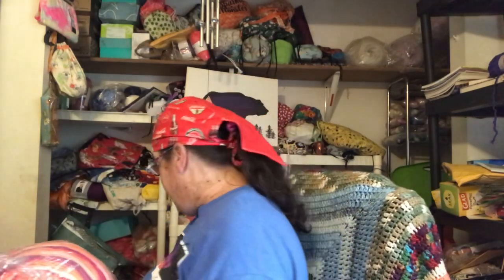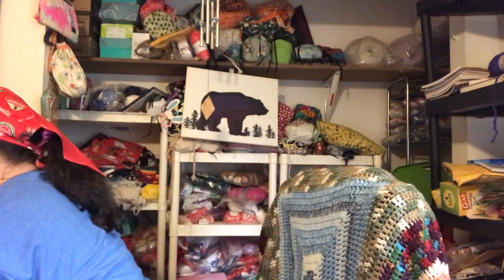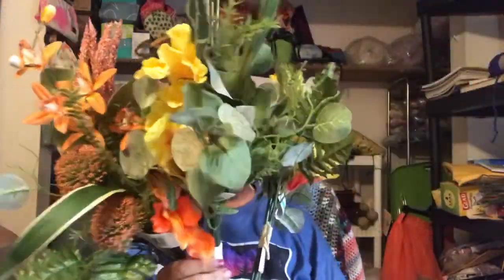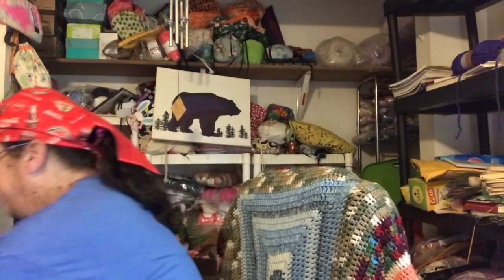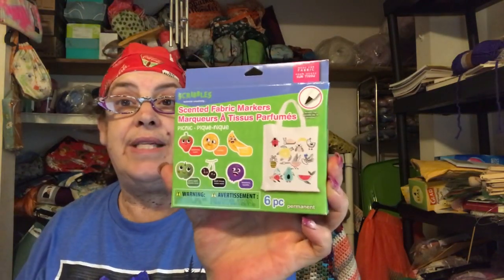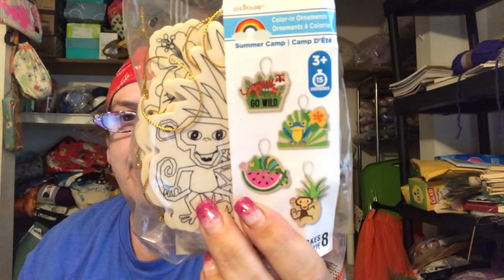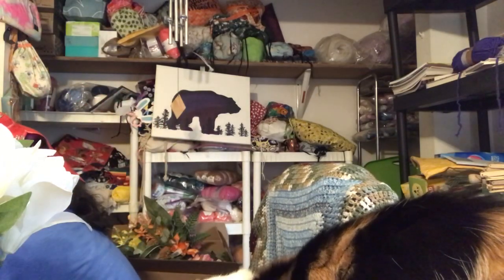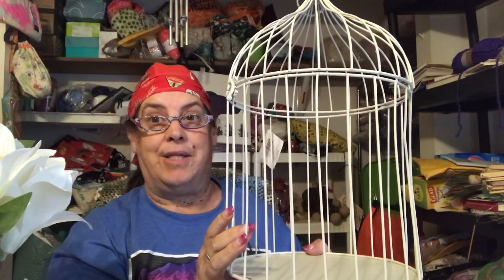Michael’s Haul Yarn and $5 Grab Boxes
My first ever grab boxes from Michael’s.

Snail Mail:
Laura McDonald